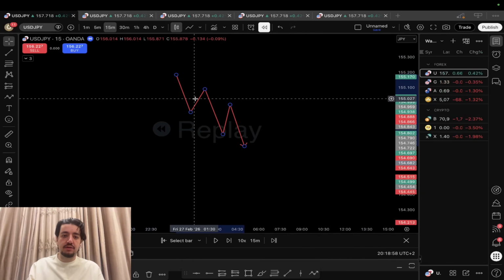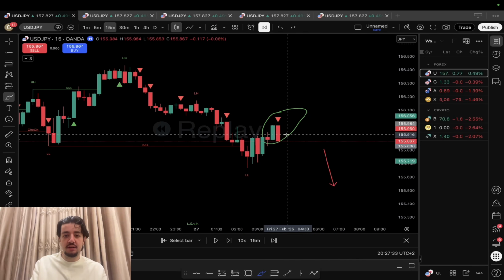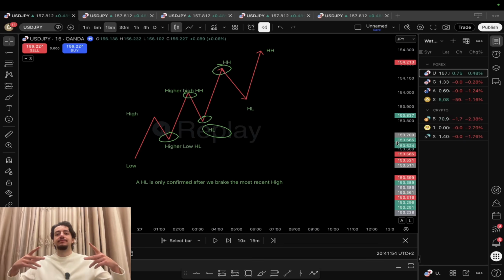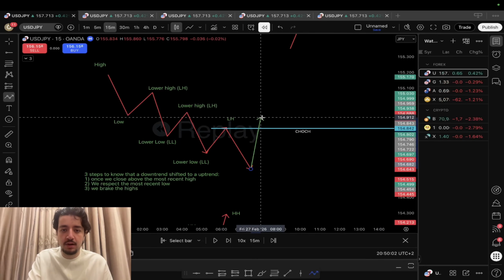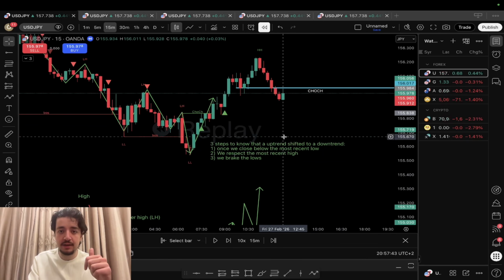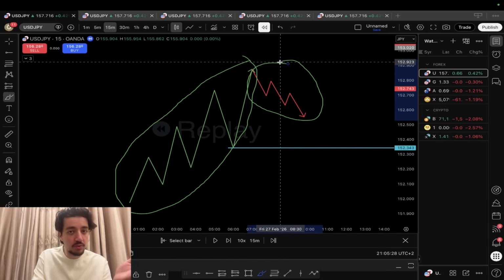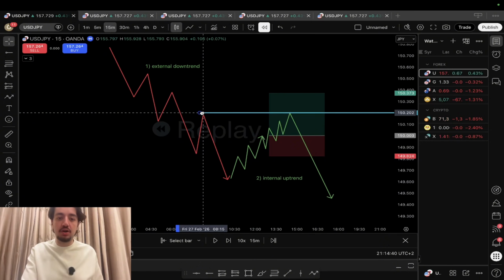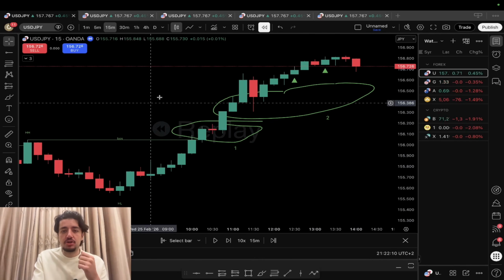Market Structure and Trend (BOS, CHOCH & Trend Reversals)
Chapters:
0:00 Introduction
3:35 Video’s Structure
4:12 Types of Trends
5:26 External Downtrend
16:20 External UPTrend
23:07 CHOCH
26:45 3 Steps Verification
41:40 Internal Downtrend
50:39 Internal Uptrend
57:00 Indicator
1:00:05 Mentorship